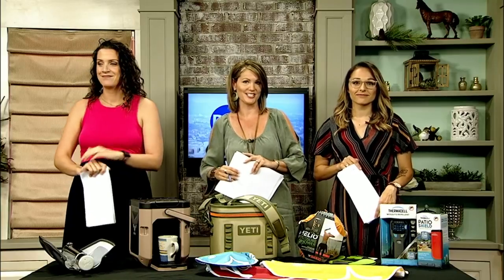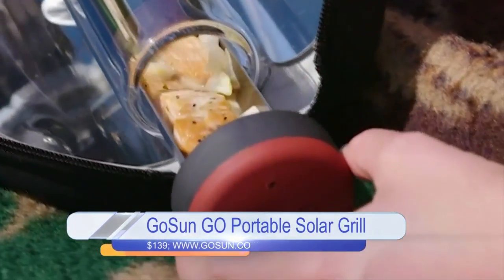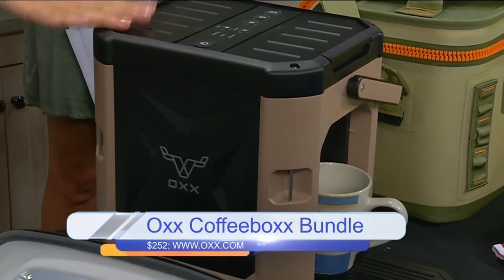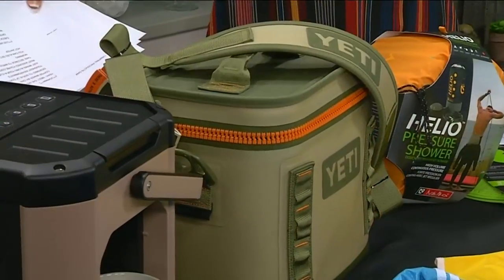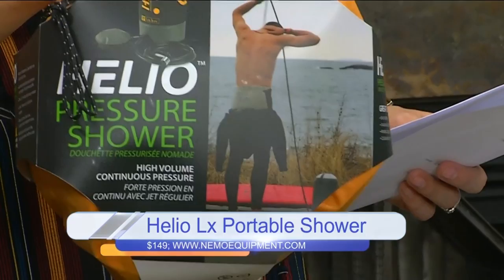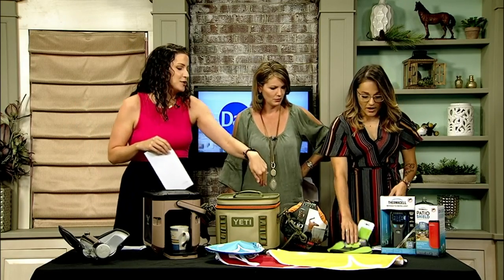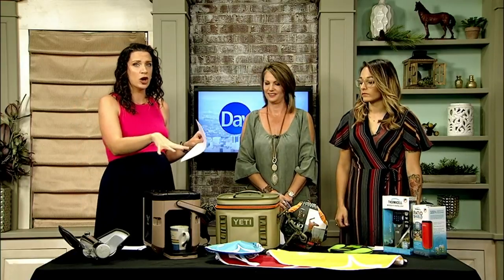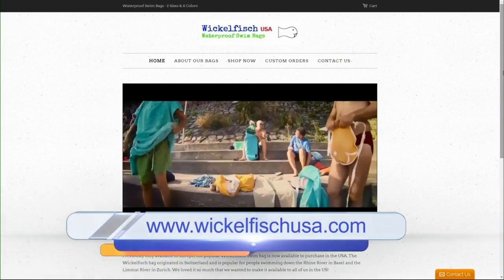Turn Your Camping Trip into a "Glamping" Trip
Our Producer, Joanna, runs through some must-have products to make camping feel a bit more glamorous.